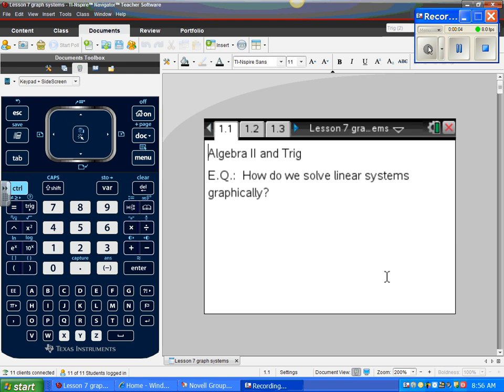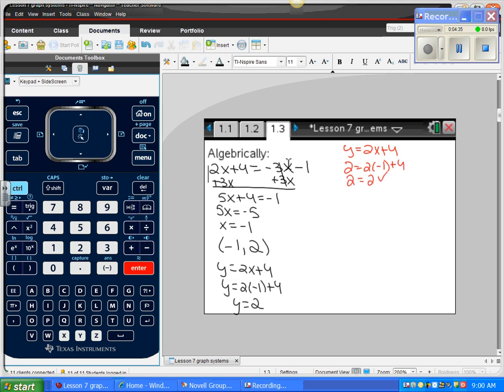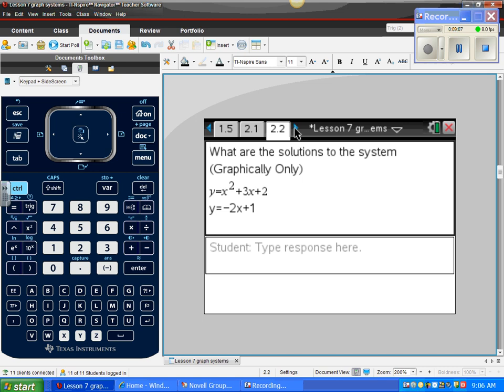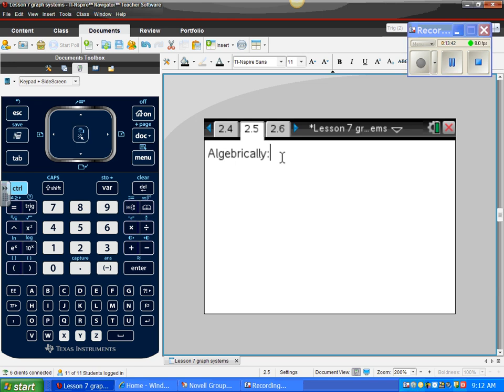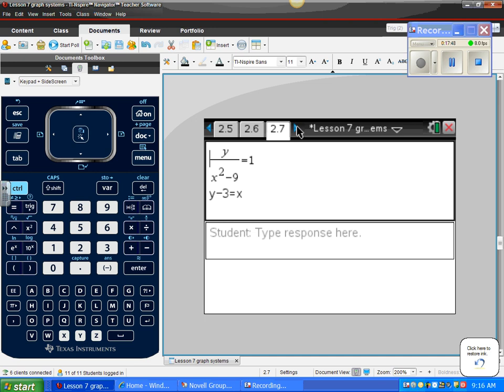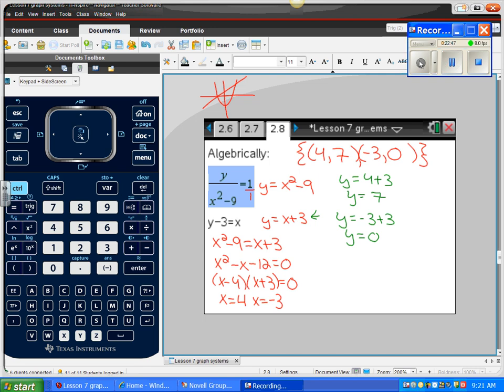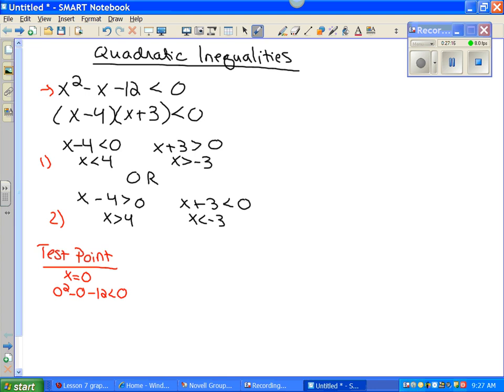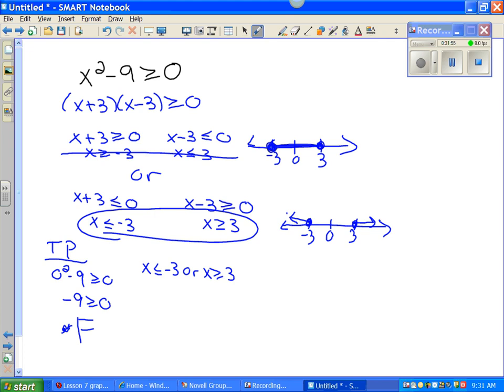Day 14 Lesson 7 Algebra II and Trig.wmv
quadratic/linear systems, quadratic inequalities